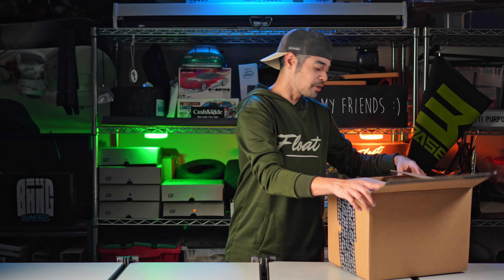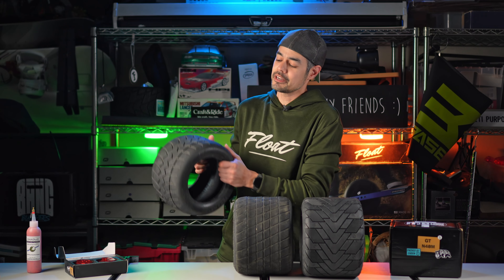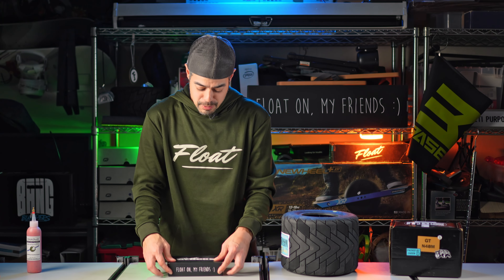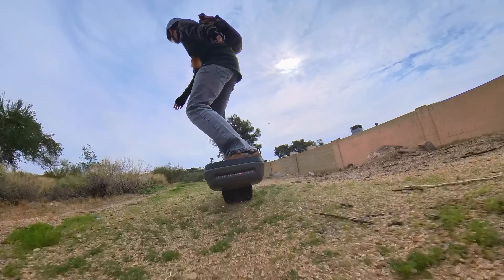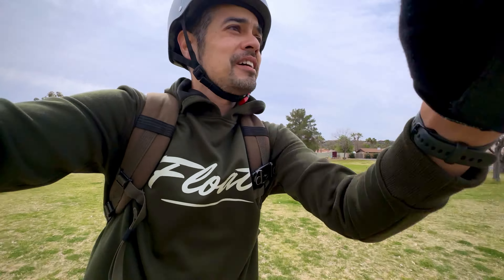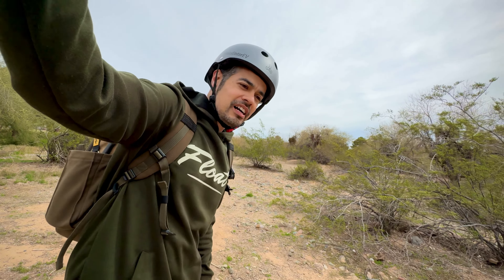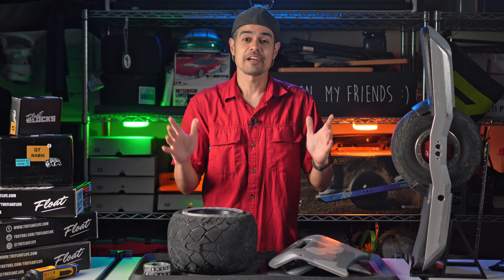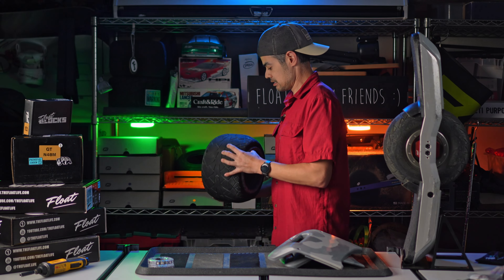TFL MTE Hub + 655 Enduro Tire + Float Blocks Review!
I just couldn't pass up on the TFL MTE + Enduro + Bearings sale, so I finally bit the bullet and upgraded!

!! Favorite Youtube/Filming Gear !!  🎥

CAMERAS:
Garage Talking Head: Sony a6700
Self-Riding w/invisible selfie stick: Insta360 One X3
Run & Gun Stabilized Camera: DJI Osmo Pocket 3

Phone Gimbal/Stabilizer/Tracker - Hohem iSteady m6
Mirrorless Cam Gimbal/Stabilizer/Tracker - Hohem iSteady mt2

My Full Camera Gear List for Film Making, Travel, & More!

Random Onewheel Stuff I buy off Amazon!

If you dig my content and want to support me, consider buying me a coffee! ☕️